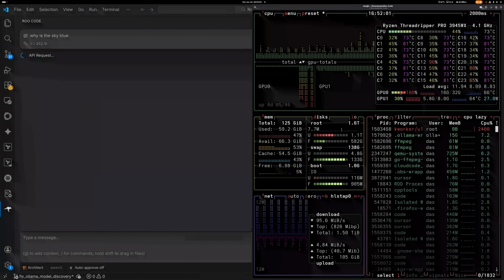Roo Code Ollama Improvements ( bad kdenlive render) - see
Sorry - bad render = Video describing some enhancements to the Ollama provider within Roo Code